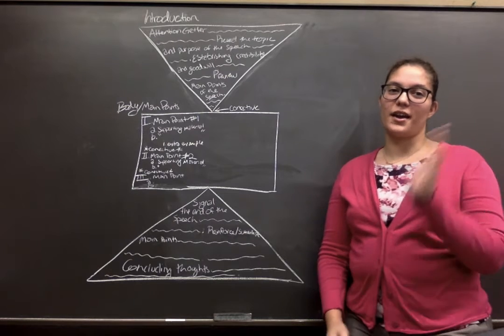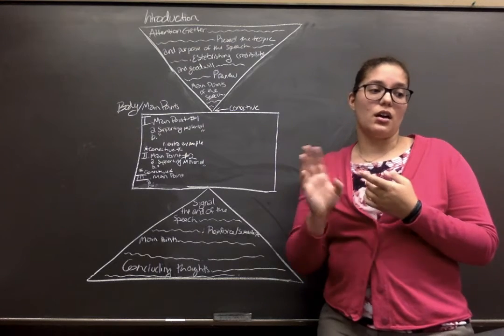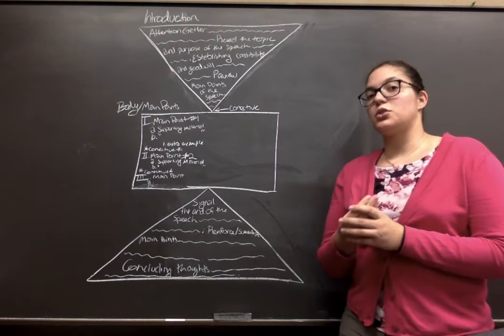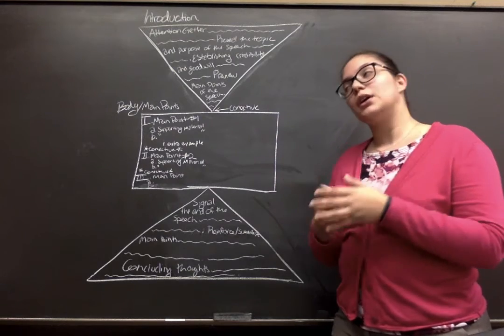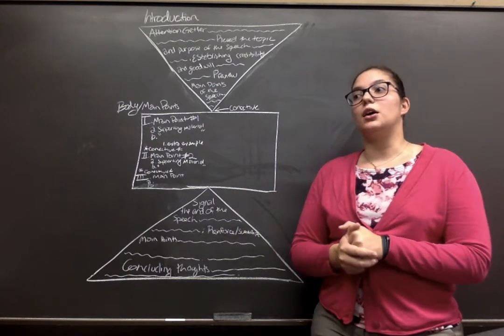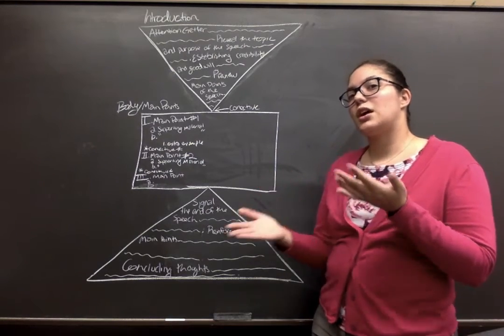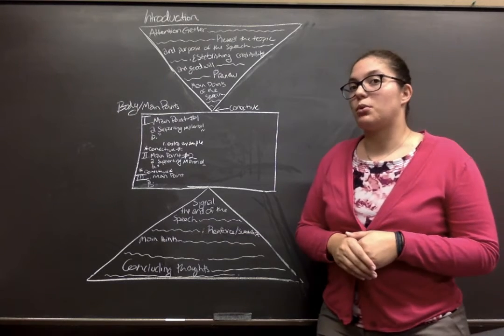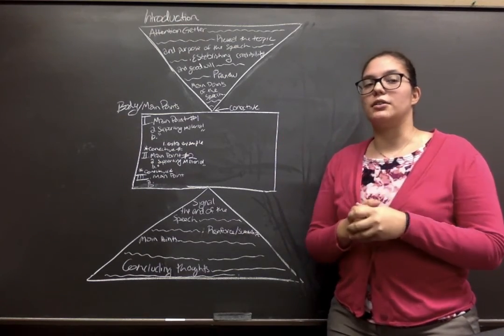How to organize the Introduction, Body, and Conclusion of your speech or paper.